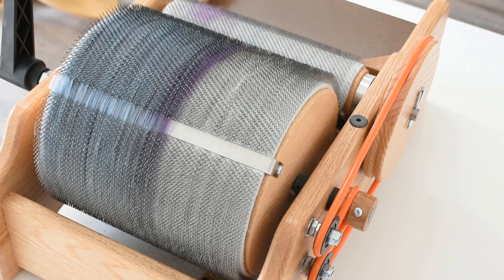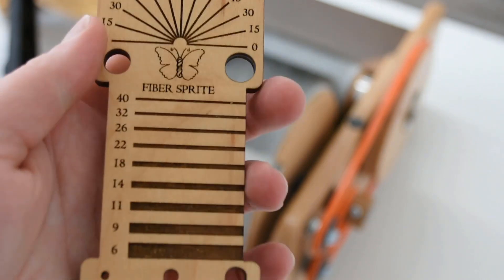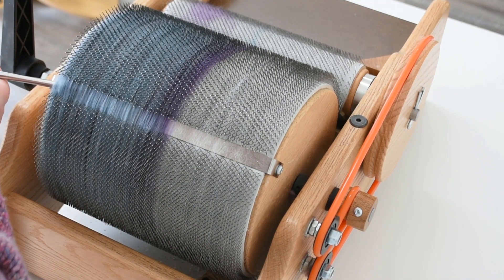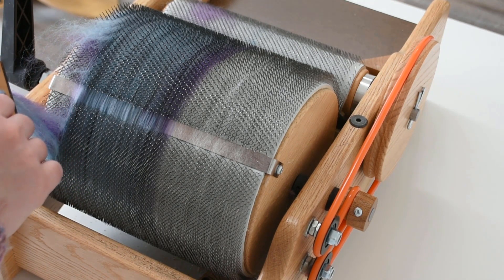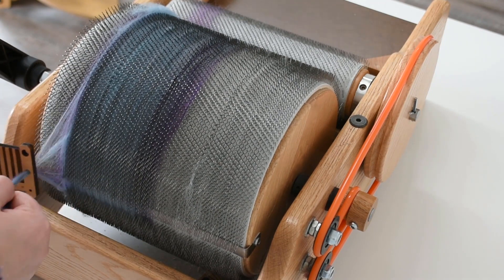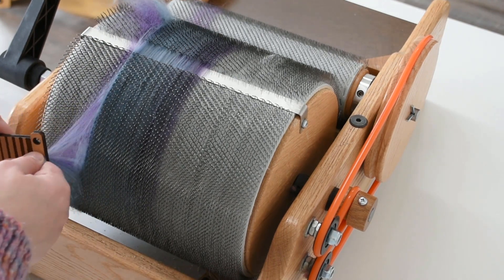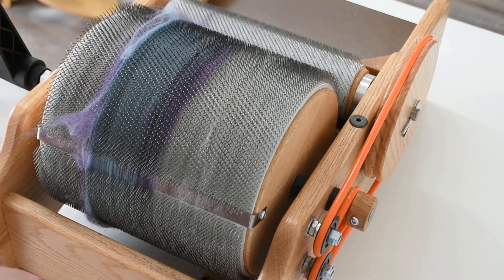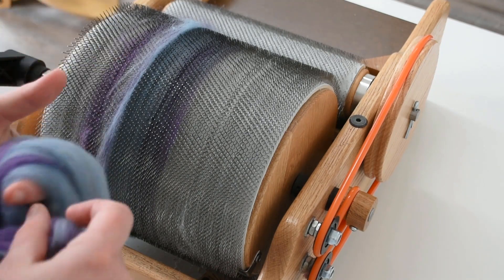Using the Fiber Sprite Spinner's Multitool as a Diz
The Fiber Sprite Spinner's Multitool can be used as a diz, and also to check wraps per inch and twist angle. This video shows how to use it as a diz on a drum carder.